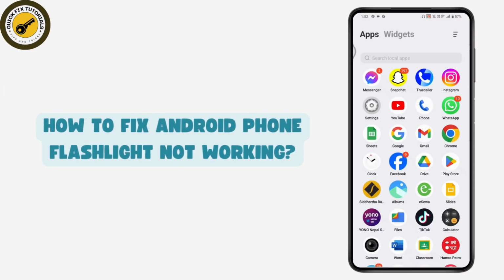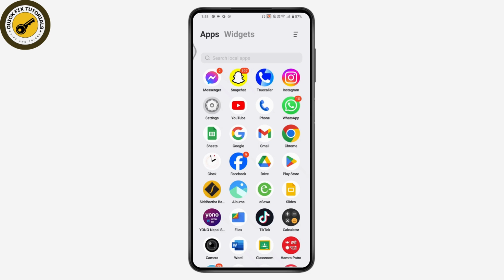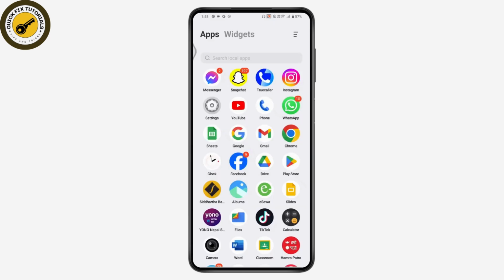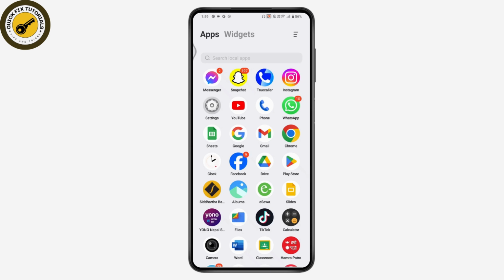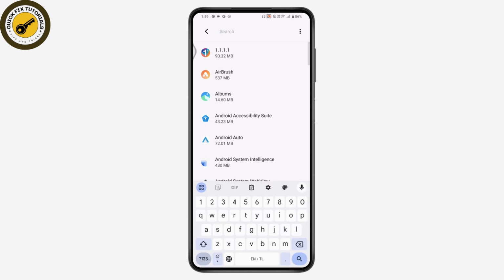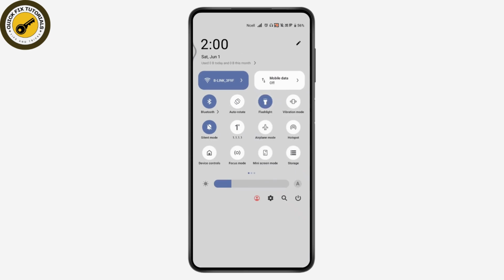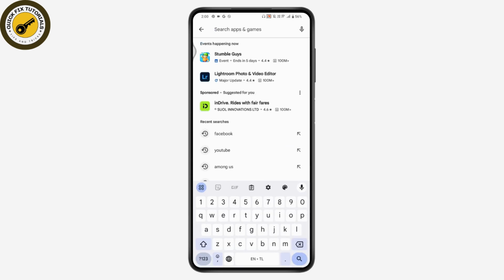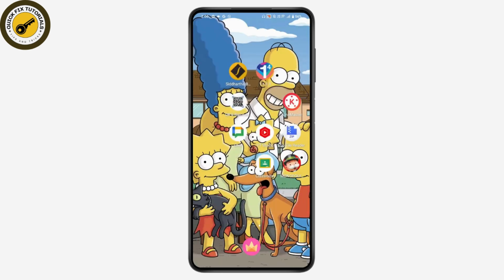Android Phone Flashlight Not Working | Fix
How To Fix Android Phone Flashlight Not Working

Is your Android phone's flashlight not working? QuickFixTutorials has the solution! In this tutorial, we'll guide you through the steps to troubleshoot and fix the flashlight issue on your Android device.

We'll cover common reasons for flashlight malfunctions and provide easy-to-follow solutions, including checking settings, restarting your device, and diagnosing hardware problems. Watch now and learn how to fix your Android phone flashlight with QuickFixTutorials!